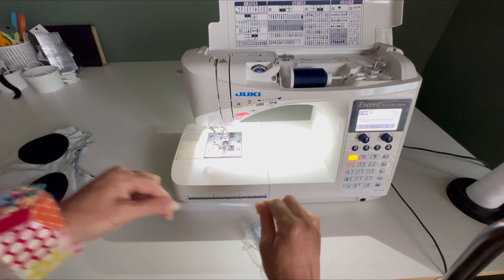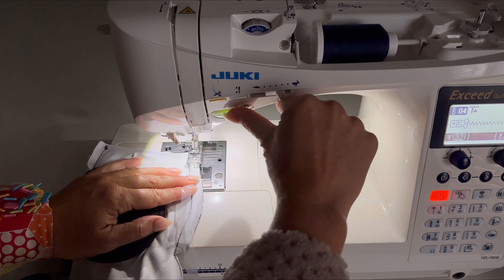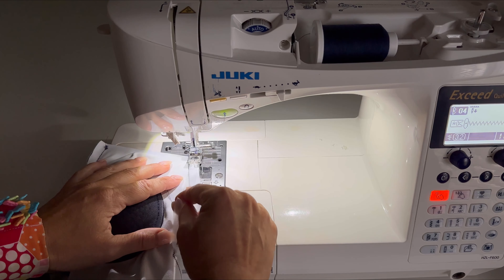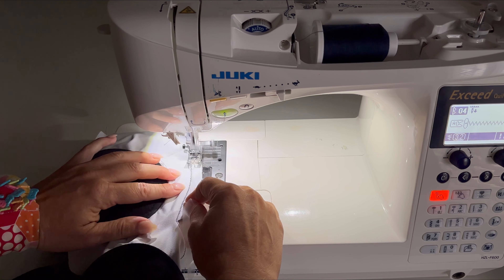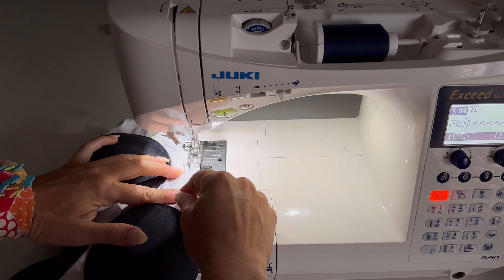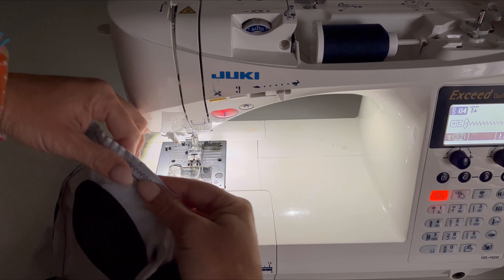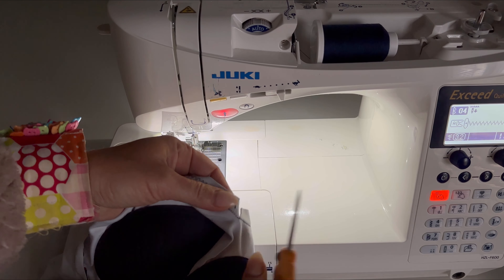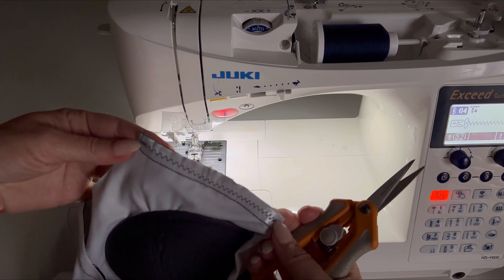Mira Pattern: Sewing Clear Elastic